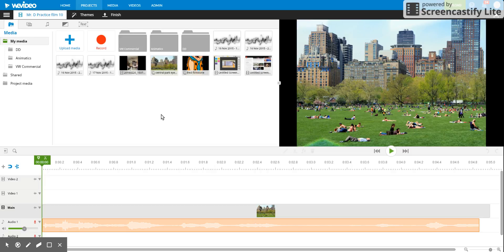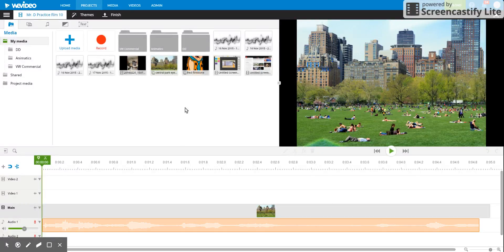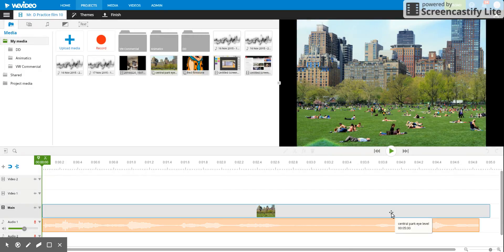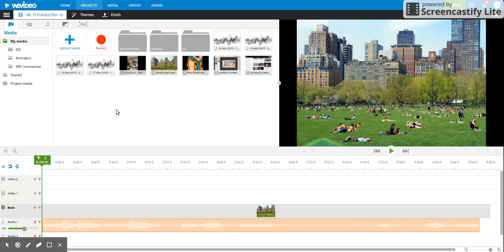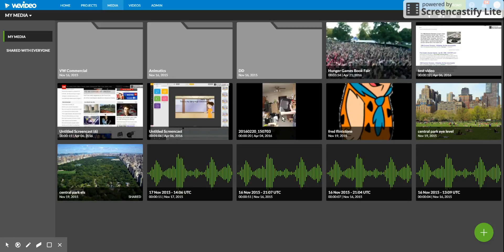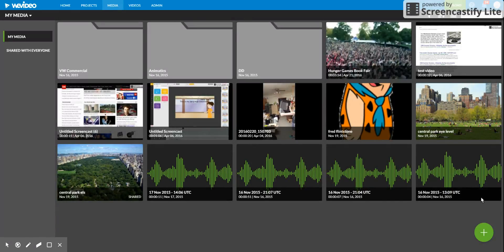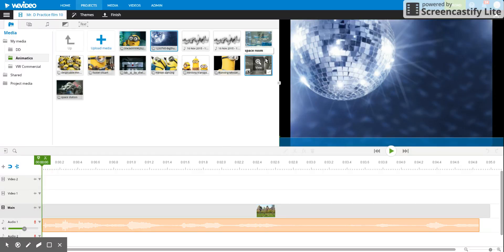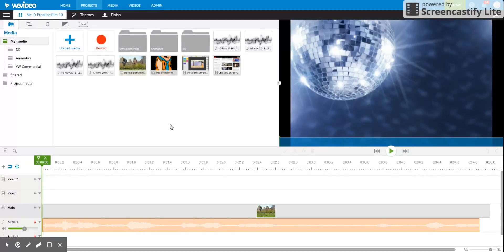How to Delete Images, Videos, and Audio from WeVideo